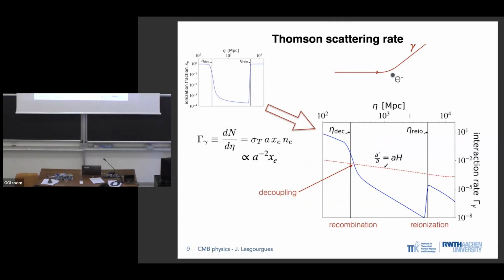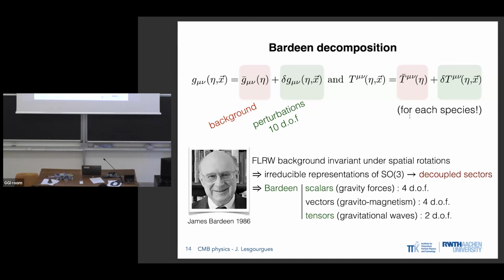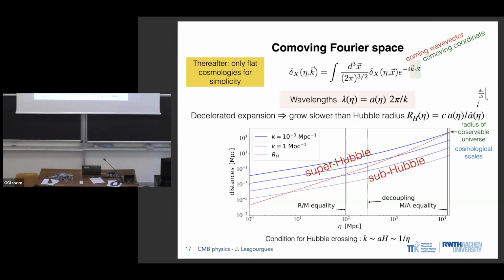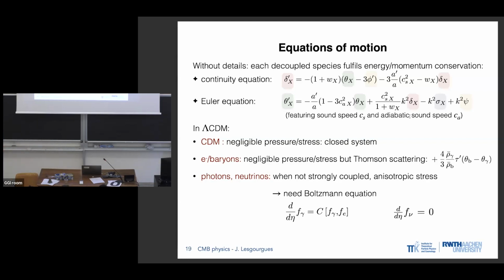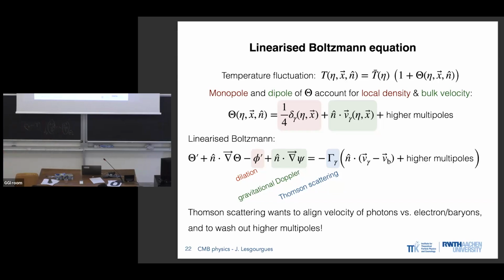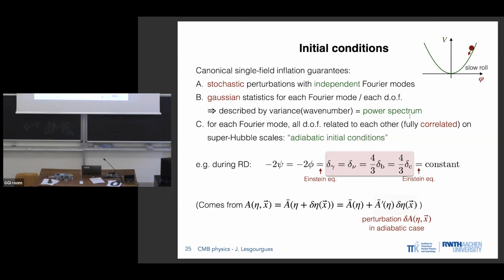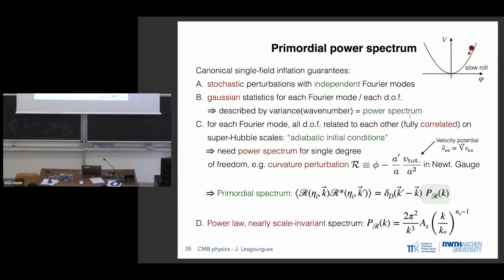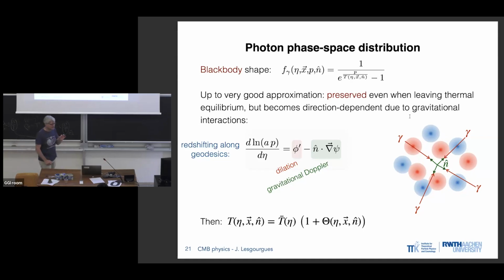Julien Lesgourgues: "CMB and linear theory - Lecture I"